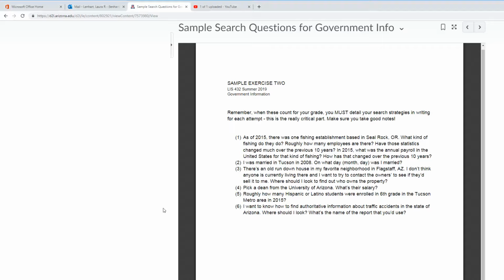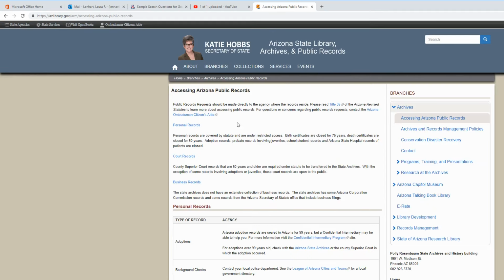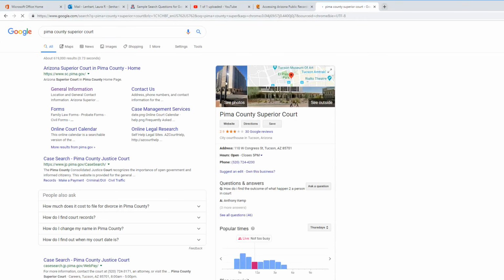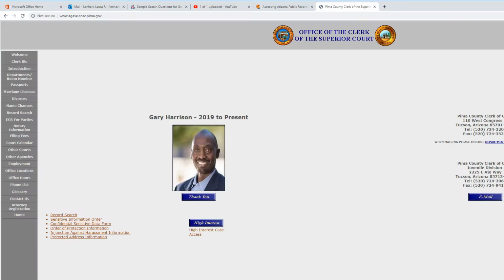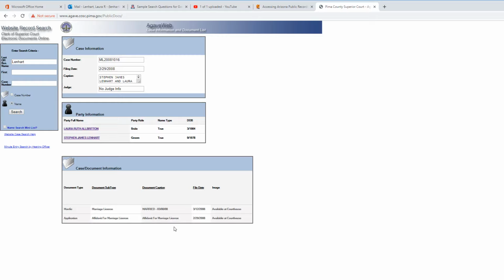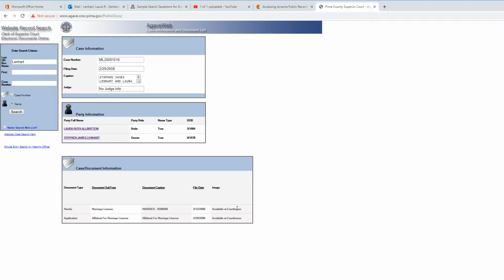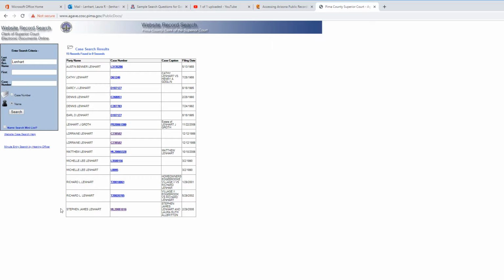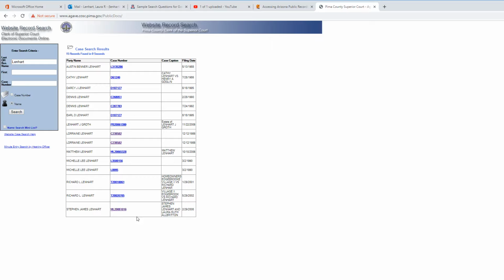Government Information Sample Search #1